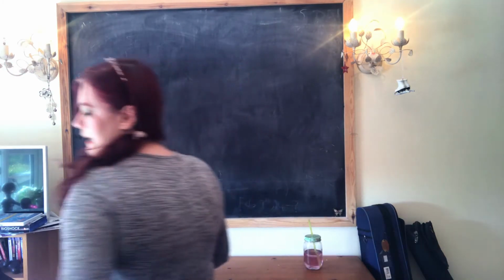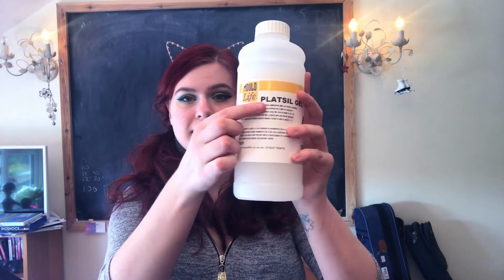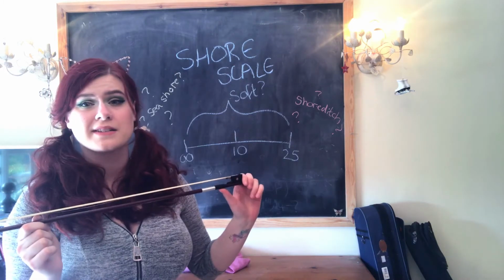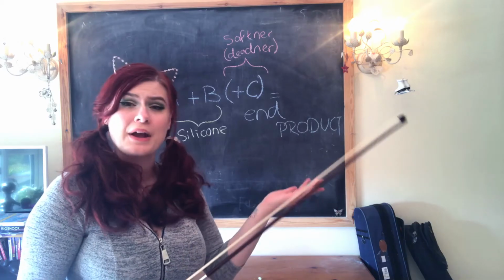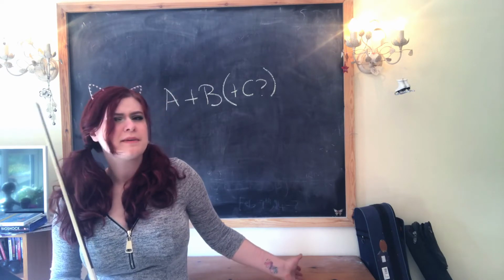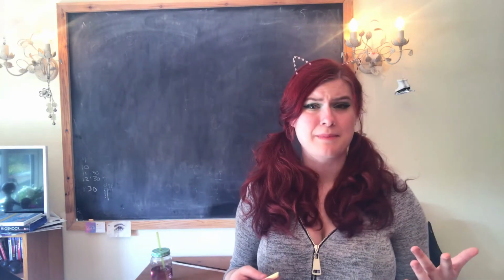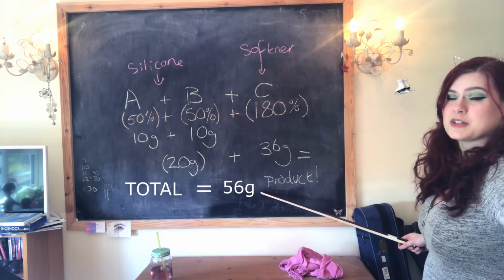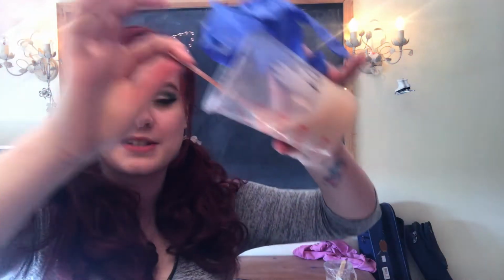SFX MAKEUP 101 - A Crash Course Into Silicone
A dive into the most popular product used in the special effects makeup industry today, including what it's used for, how to mix and how to colour.
(I know the audio is slightly out of sync! It only became noticable once I had exported the file and I didn't know how to fix it!)

LINKS (in order of mention):

My History of SFX makeup video!

Tin Silicone (and why it's unsafe to use on skin)

Where I Bought My Featured Products

Other SFX Product Stores I Recomend!